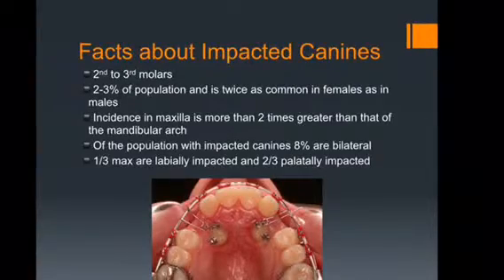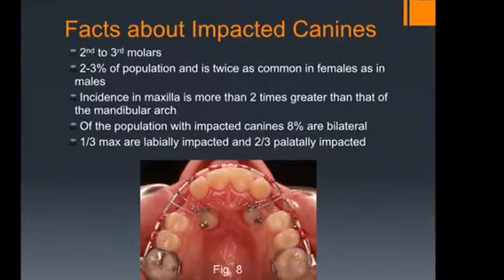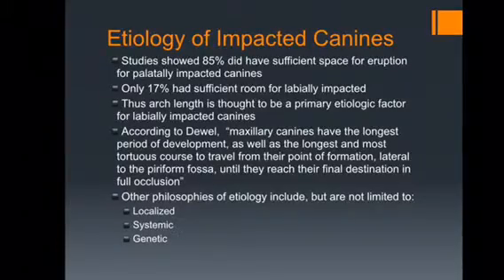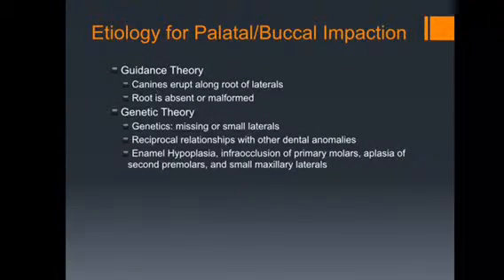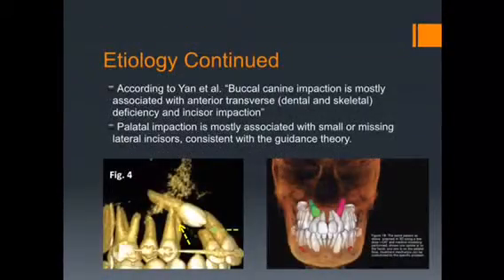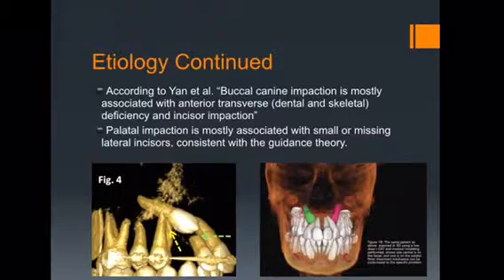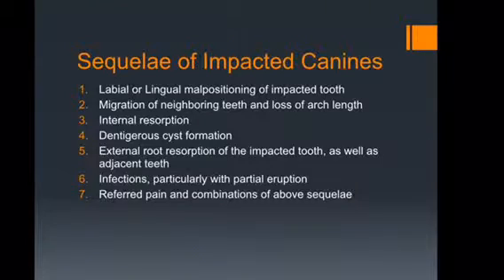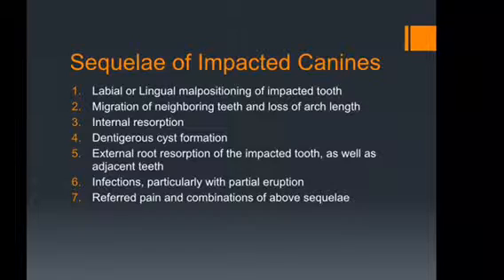CPM group project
Group C2 dental management of impacted teet